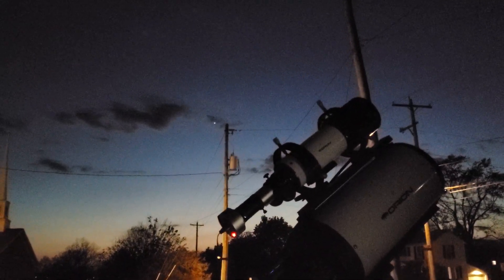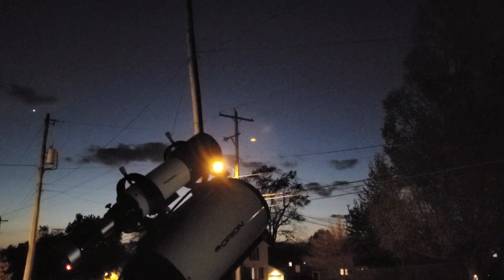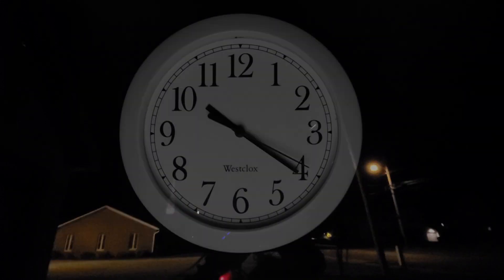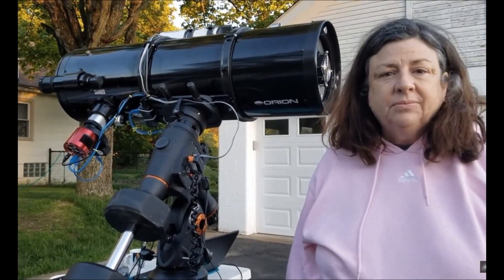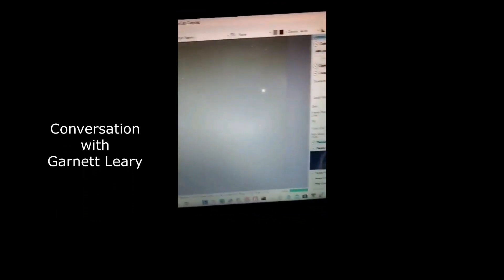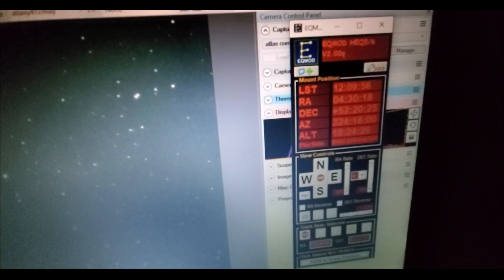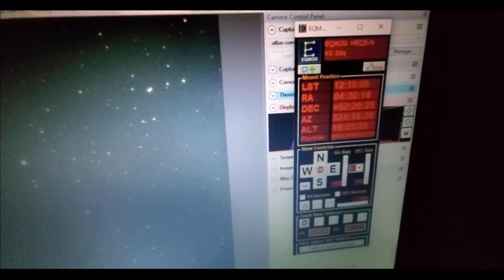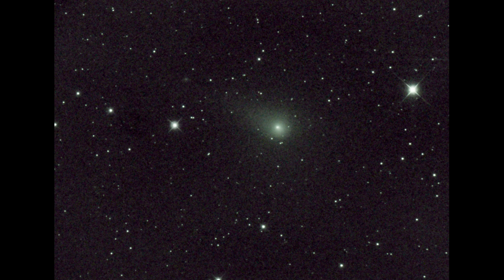To capture C/2019 Y4 ATLAS and C/2017 T2 PANSTARRS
Important: 2AM eastern time Saturday, 23rd May 2020 .  SWAN F8 + Y4 ATLAS will pass each other head on, l will be out 430AM before sunrise shooting both comets wide view with Orion ED80T CF with PrimaLuceLab Auto Focuser; crossing fingers for clear skies.

First clear night in weeks, so I imaged C/2019 Y4 ATLAS as it dove behind the trees and clouds at 3 one minute exposures, Y4 ATLAS can  still be imaged; Y4 ATLAS still alive.  I then moved on to C/2017 T2 PANSTARRS leaving our solar system tail out.  I will update more content soon.

FS  - people! We ain't gonna die by some comet / asteroid,  not in our life time, if such a terrible event to come, I will let you know!  Have a nice day and be safe.